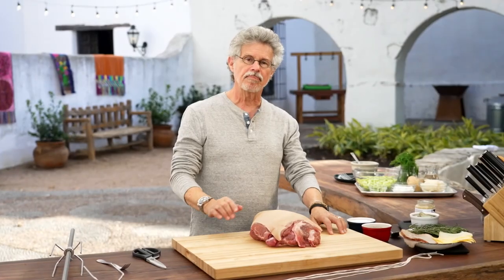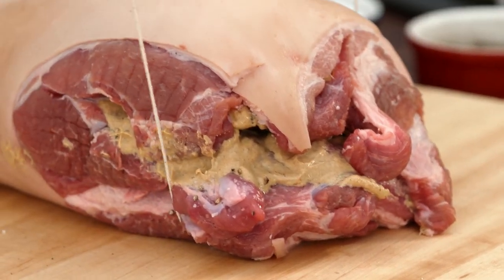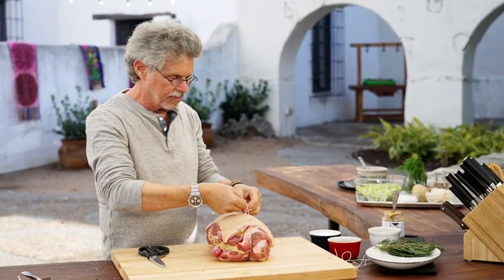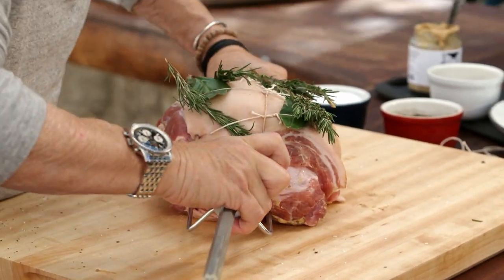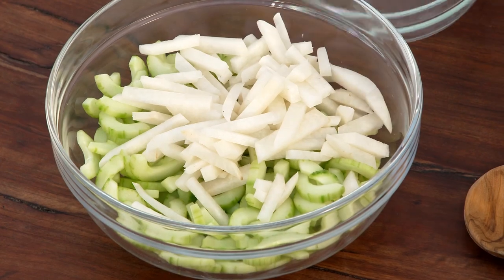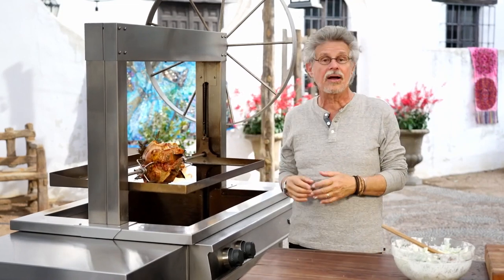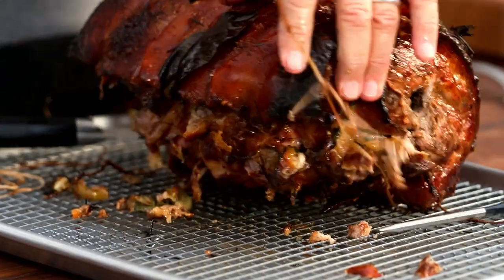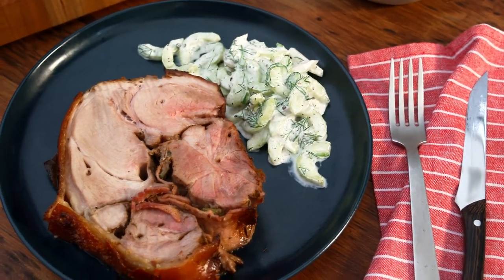Steven Raichlen's Pearl District Spiessbraten with Jicama Cucumber Salad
Barbecue and grilling expert Steven Raichlen shows us his take on Spiessbraten, a delicious German pork dish, on his TV show, Planet Barbecue. Watch as he roasts pork loin with simple ingredients over a wood fire using the Kalamazoo Gaucho Wood-Fired Grill, and pairs it with a refreshing Jicama Cucumer Salad.